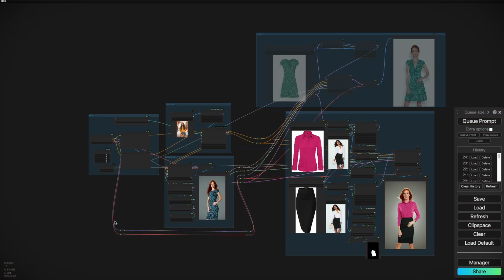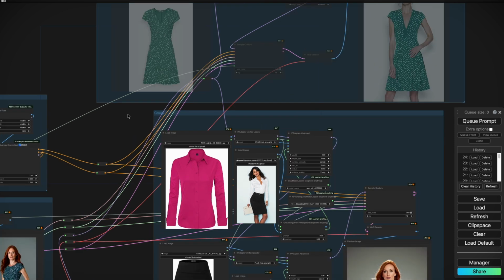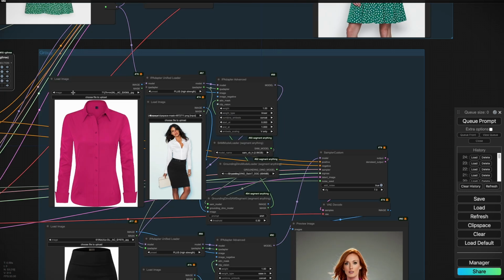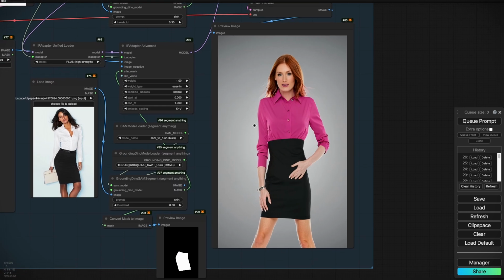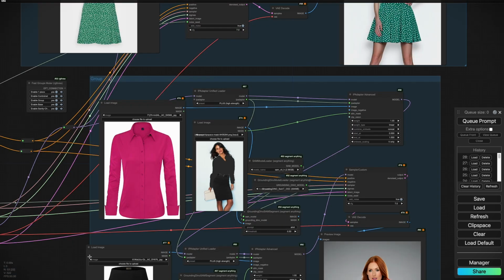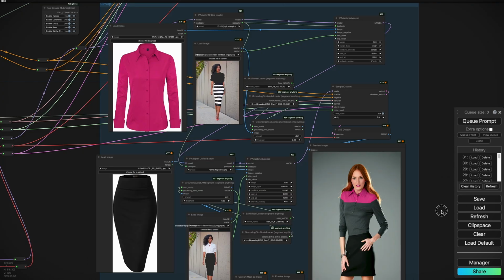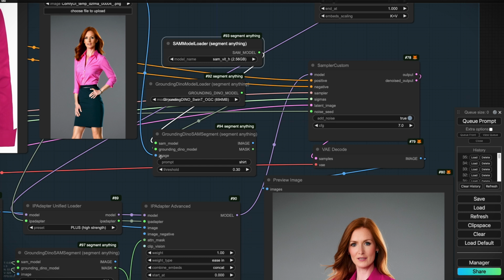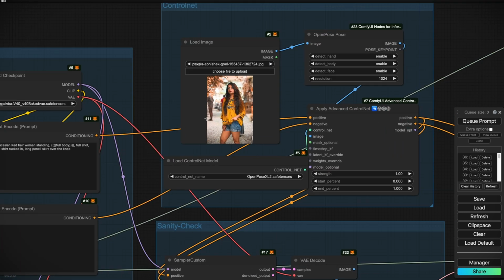IPadapter & Controlnet: How to change clothes & Pose with AI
Apply clothes and poses to an AI generated character using Controlnet and IPAdapter on ComfyUI.

• Newsletter: Stay updated with the latest AI tutorials and news by signing up
for more resources.